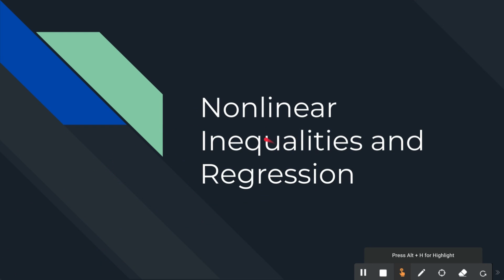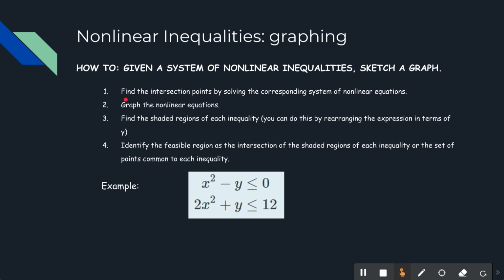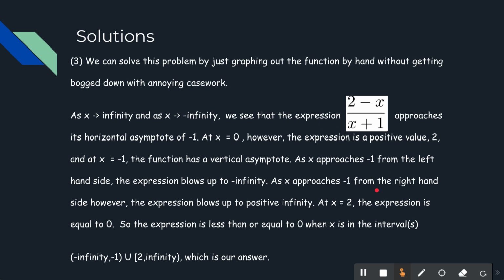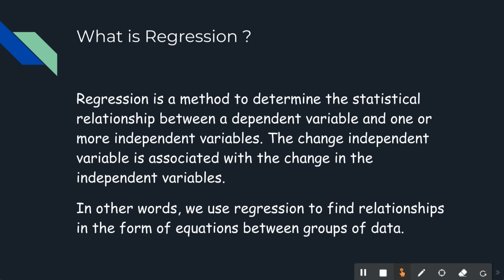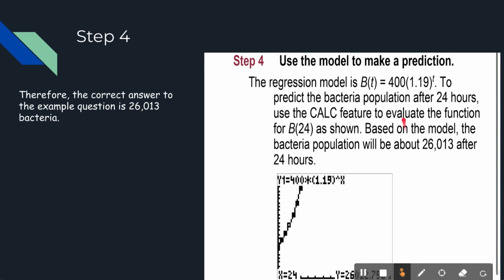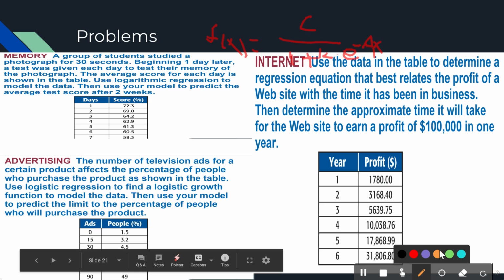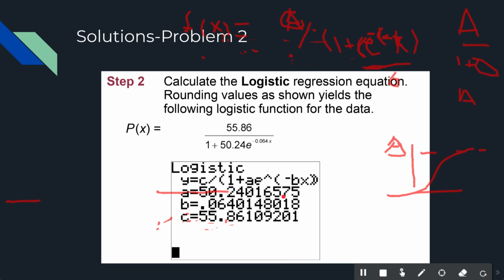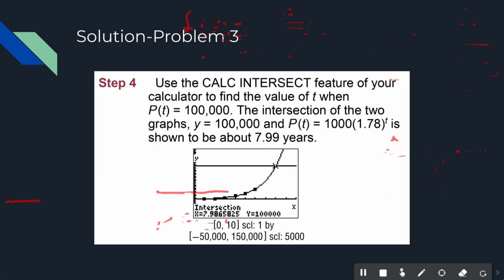Non Linear Inequalities and Regression